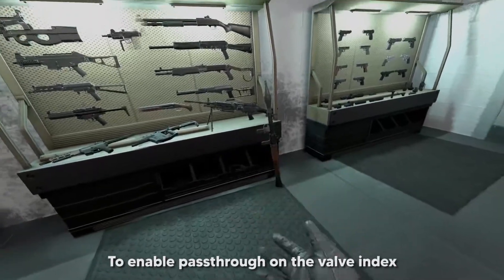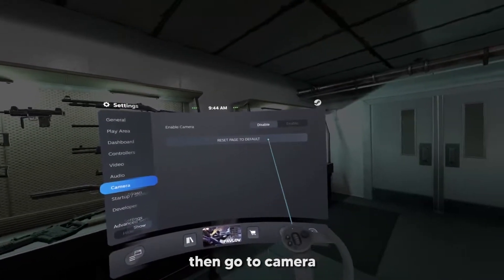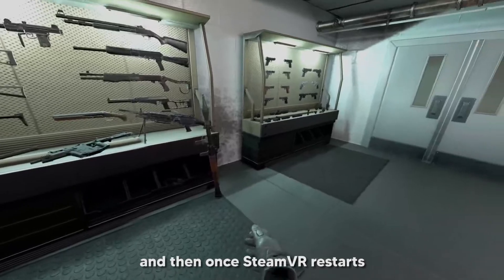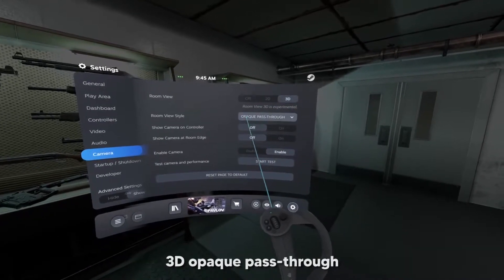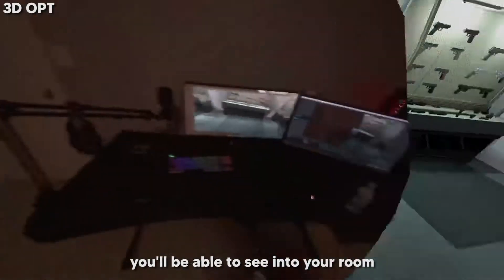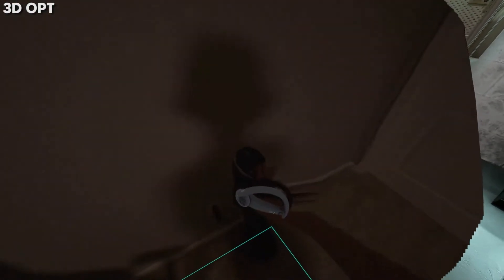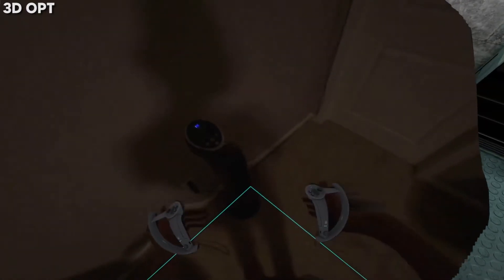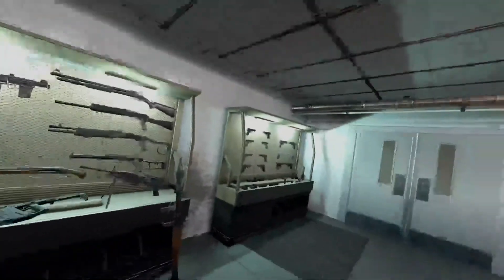How To Use Passthrough on Valve Index (Room View 3D Tutorial)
How To Enable Passthrough (Room View 3D) in Valve Index using SteamVR in one minute.

PC SPECS:
RTX 2080s
EVGA 1000w GQ

GEAR:
HyperX Pro Alloy FPS
HyperX Cloud Flight
Logitech G Pro Wireless
ASUS VG278Q 27"
ASUS MX279H 27"
Canon G7X Mark II
Logitech C920 HD Pro

AUDIO:
Audio Technica AT2020
Behringer UM2
Rode PSA1